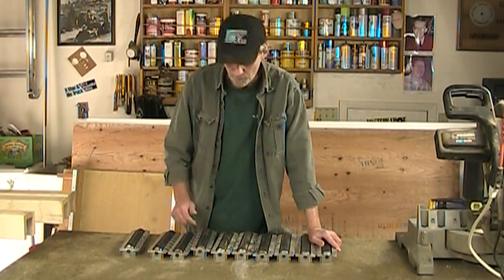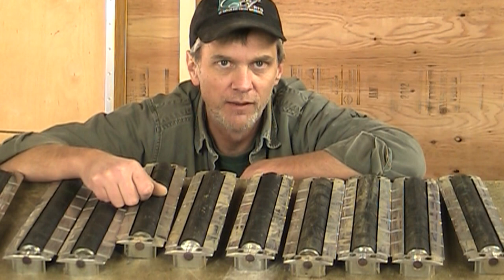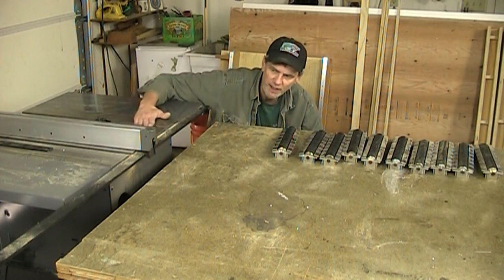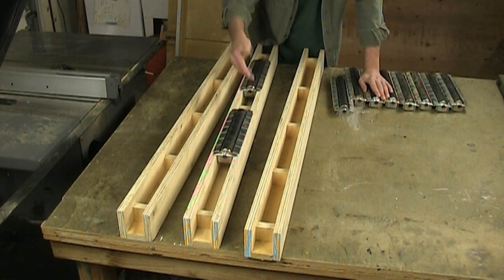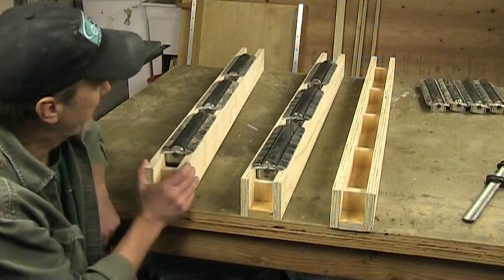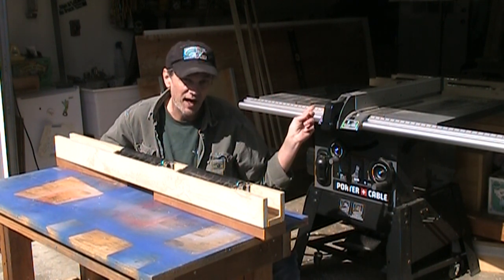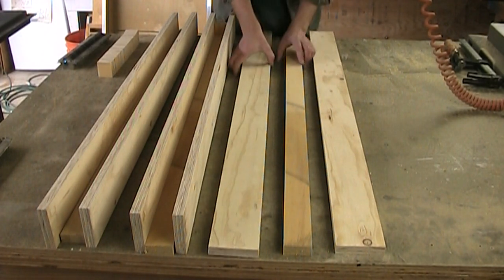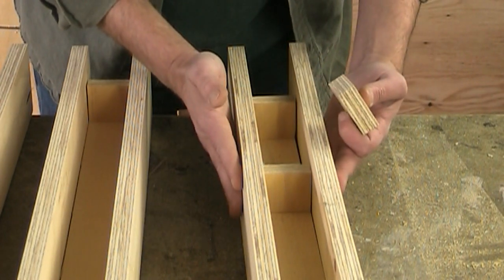Table saw outfeed supports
I had a bunch of rollers and decided to make some outfeed supports for my table saw. It's a really simple solution and the rollers can be adjusted where ever needed. for lots more woodworking.

MAILING ADDRESS:

WWMM
Category
Howto & Style